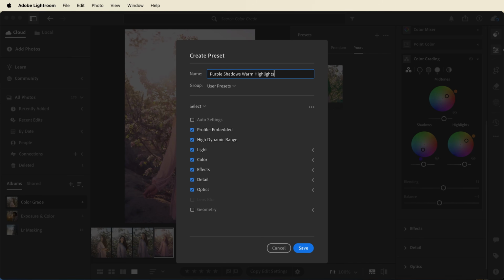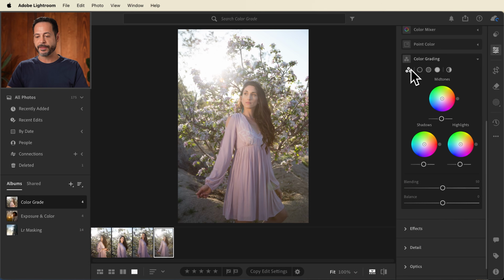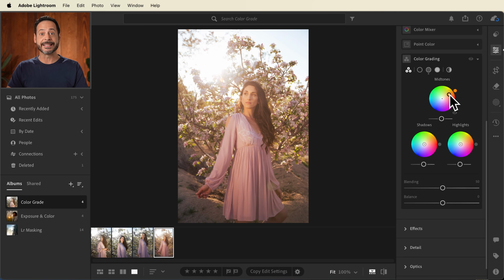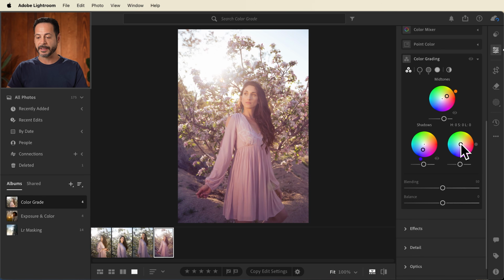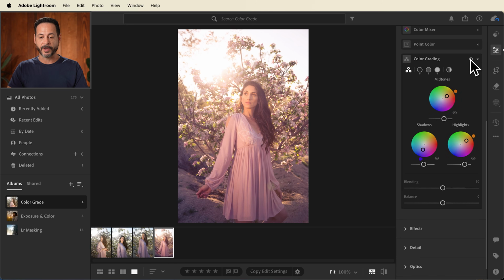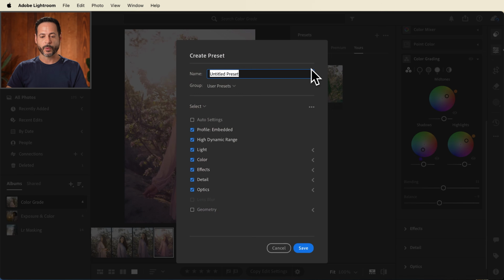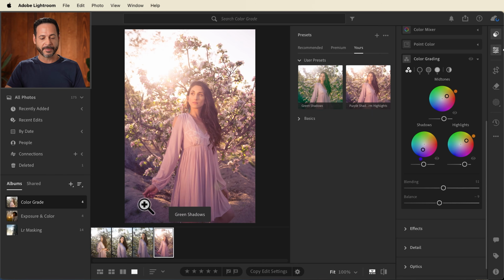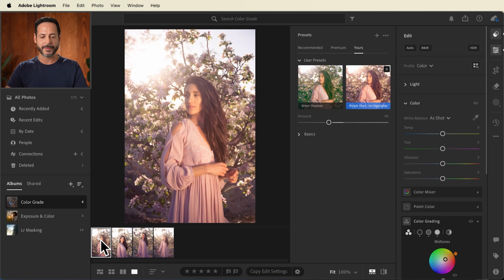Adobe Lightroom: How to Color Grade with Aaron Nace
Learn how to elevate your photography with artistic color grading in Lightroom! This tutorial will guide you through the process of using the color grading tool to add depth and mood to your images. You'll also discover how to create custom presets to apply your favorite color grading looks to multiple photos quickly and easily.

This video is part of an 8-part Lightroom series with educator and digital artist, Aaron Nace. Aaron will teach you the ins and outs of shooting photography, and how to edit your photos using Adobe Lightroom.